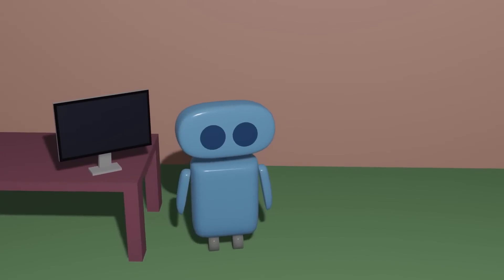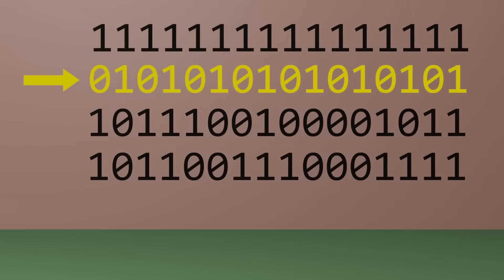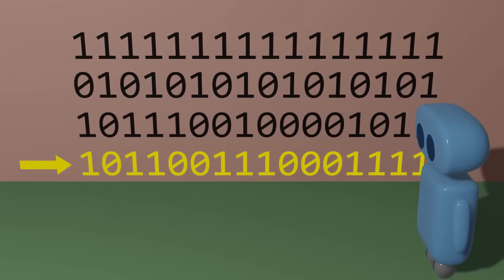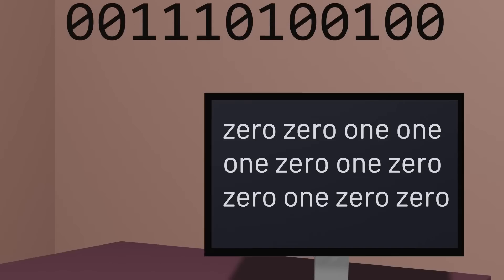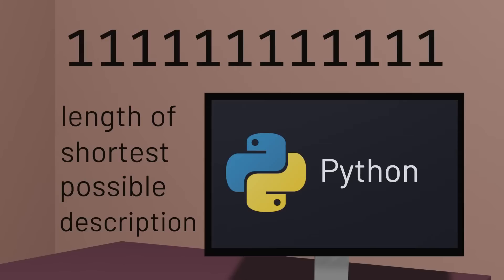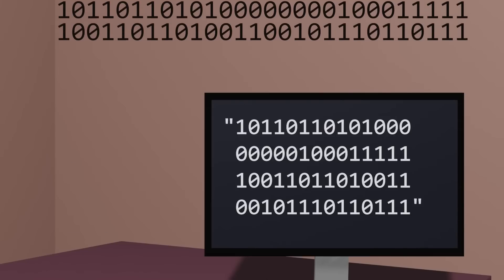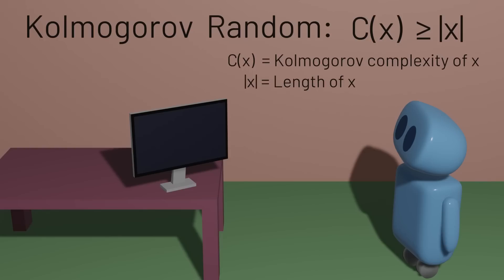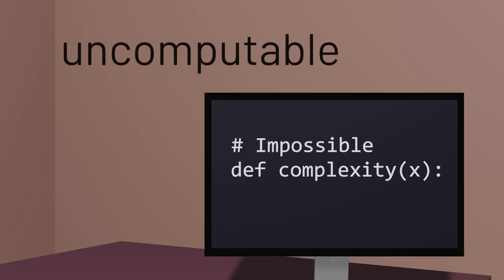Randomness and Kolmogorov Complexity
What does it mean for something to be "random"? We might have an intuitive idea for what randomness looks like, but can we be a bit more precise about our definition for what we would consider to be random? It turns out there are multiple definitions for what's random and what isn't, but a particularly interesting idea is that of Kolmogorov randomness. Here, we take a look at Kolmogorov randomness (defined in terms of Kolmogorov complexity) to understand what the intuition behind it is and to develop a sense for what it really means for a sequence of values to be random.

0:00 Randomness
1:18 Kolmogorov Complexity
3:52 Kolmogorov Randomness